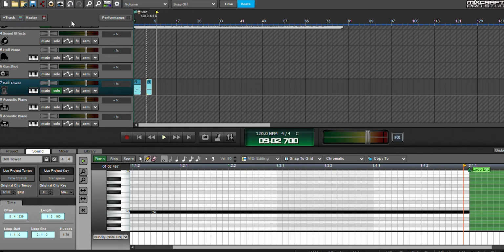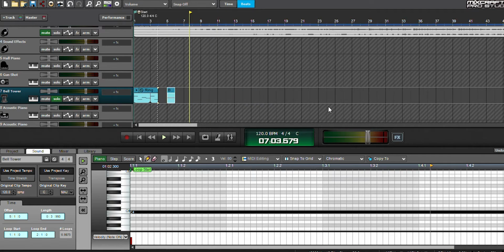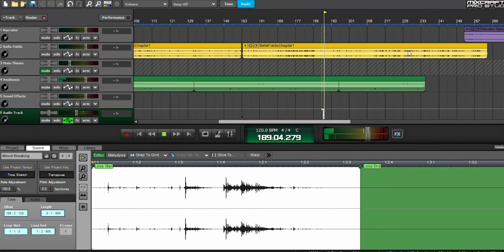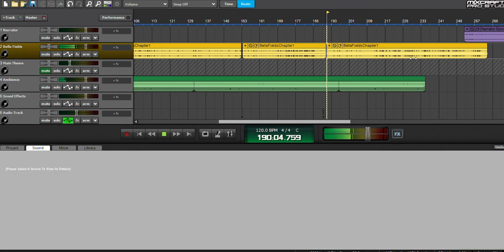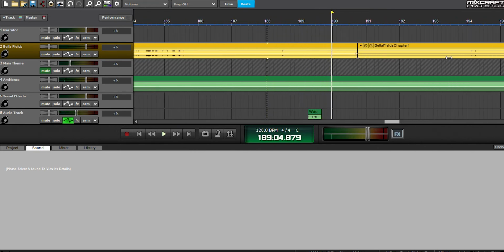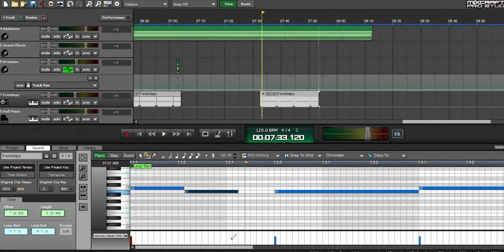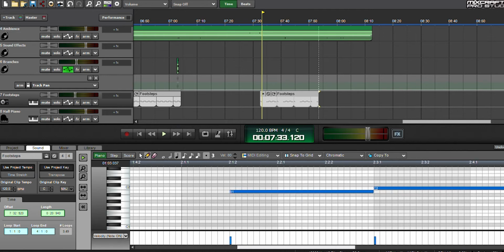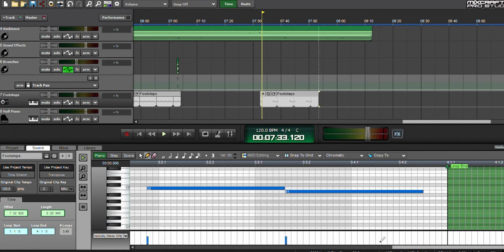How I Use Sound Effects || Audio Dramas and Podcasts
Sometimes sound effects can be hard to place. In anywhere from audio dramas to podcasts to Youtube videos, it takes a few key elements to place them correctly.

Retrospection has been running for five years now, and every little bit helps to keep us producing more content.

Sound effects are the hardest part of making a Youtube video, podcast, audio drama, or skit. But by watching this video, you can see how I use sound effects to enhance audio drama podcasts.

Sound effects are vital, from horror to action movies, sound effects are used in every aspect. You don't notice when they're done well, but you do notice when they're done poorly.